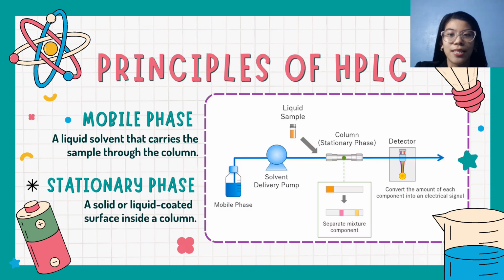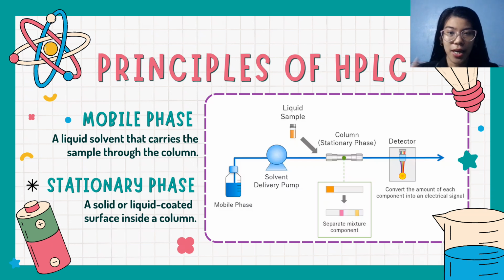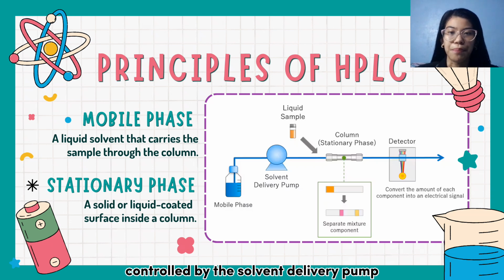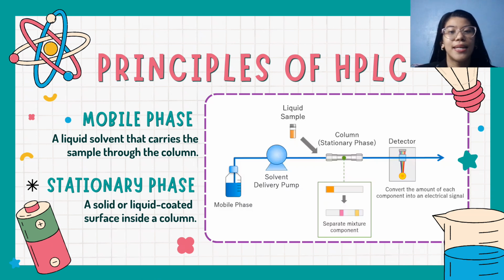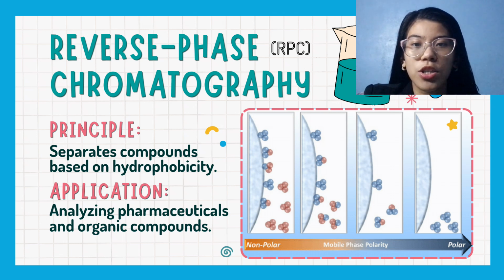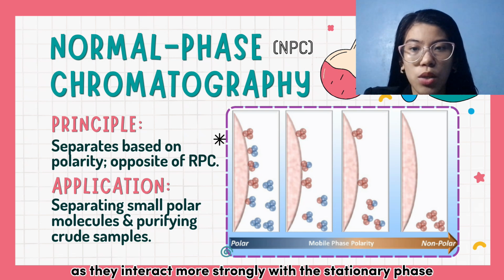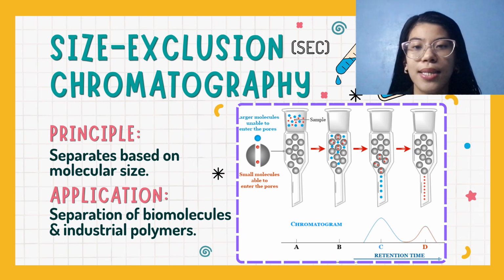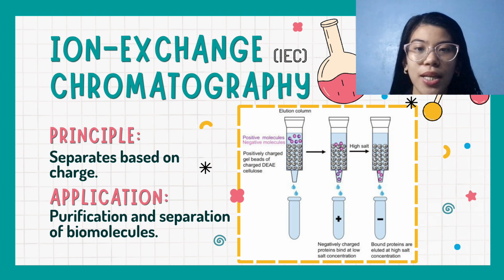Liquid Chromatography Quick Lecture